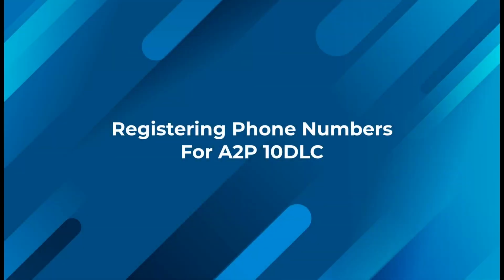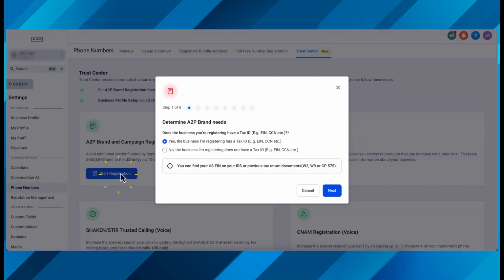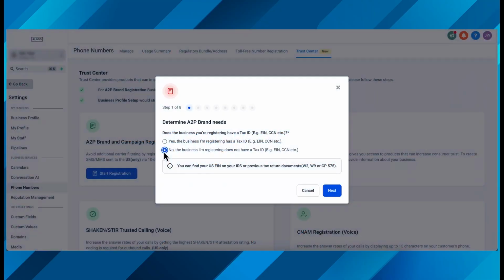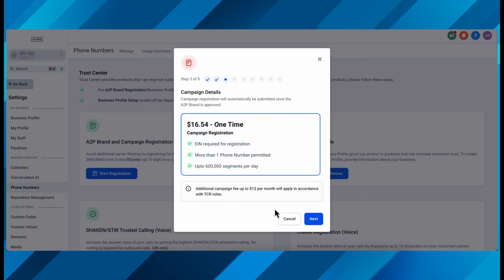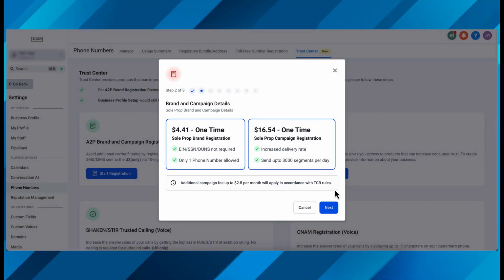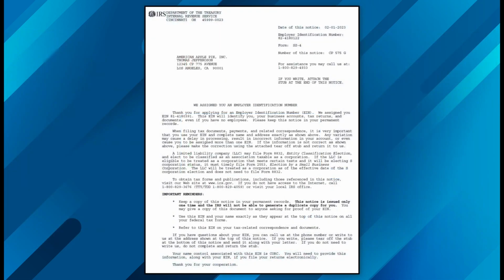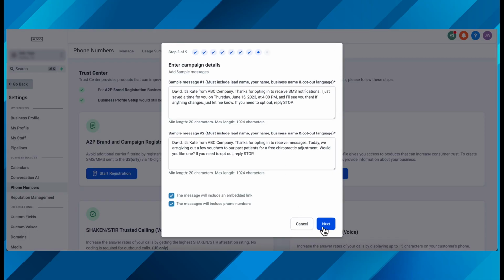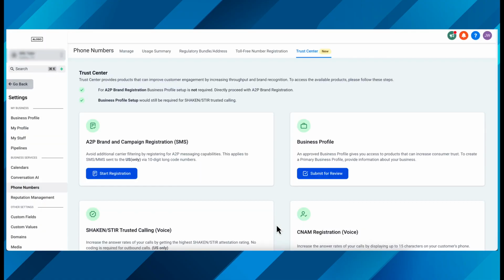A2P 10DLC Explained // Sales Vein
💡 Stay compliant while sending bulk texts at scale. This video explains how A2P 10DLC registration works inside the Sales Vein platform.